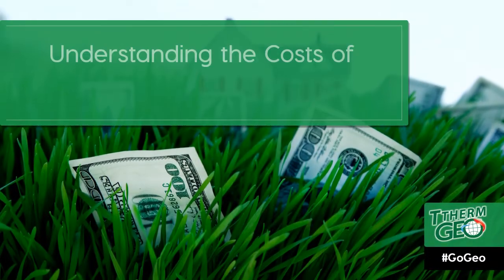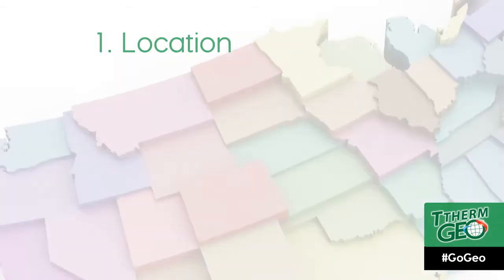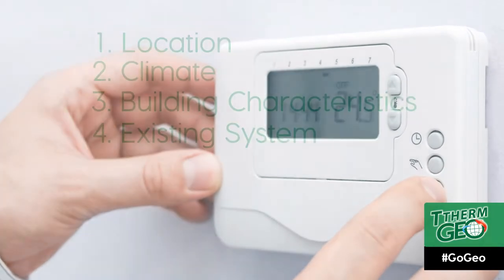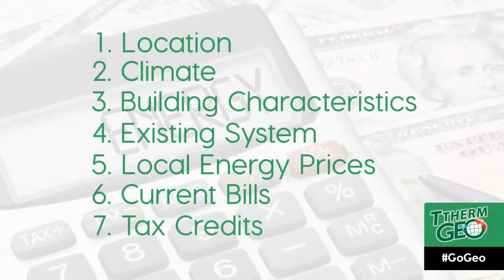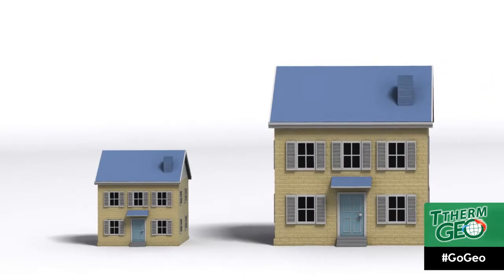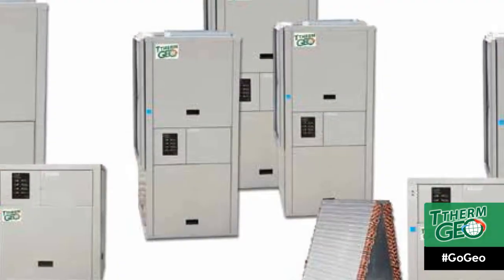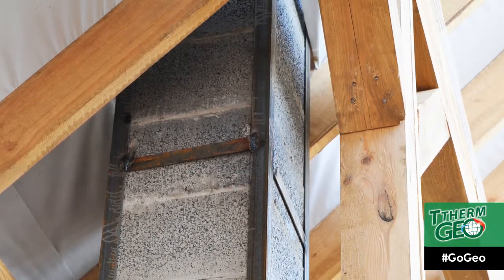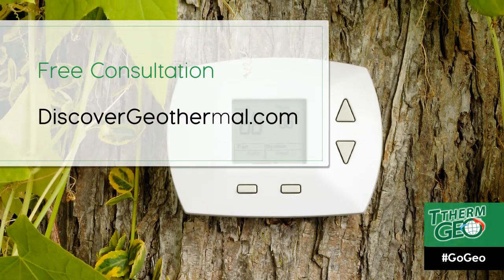GoGeo - The Cost of Geothermal Heat Pumps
Here are 7 factors to consider when it comes to the cost of installing a geothermal system. Plus a formula to help you.